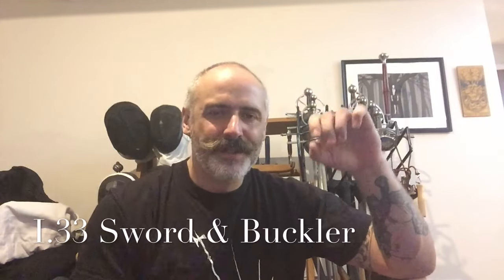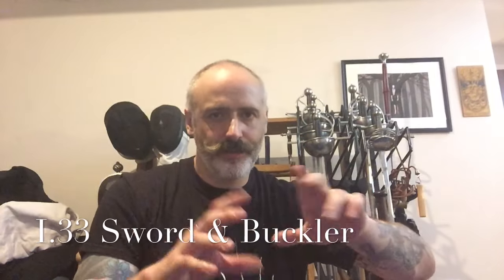How did they fight in the 14th Century? I.33 sword and buckler.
I got fed up with some of the more crazy opinions going round about I.33, so here I will show you a little in action. Of course because we have masks, but I am still using an awful lot of control. Enjoy.